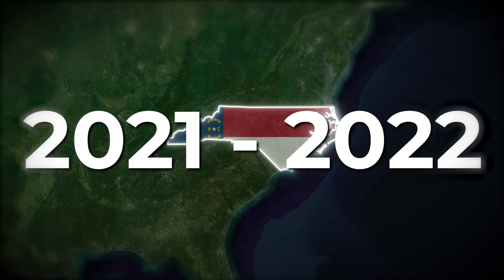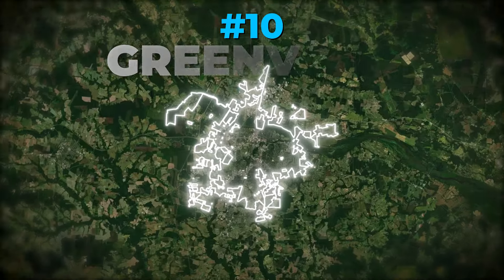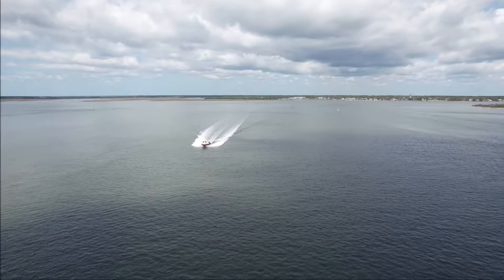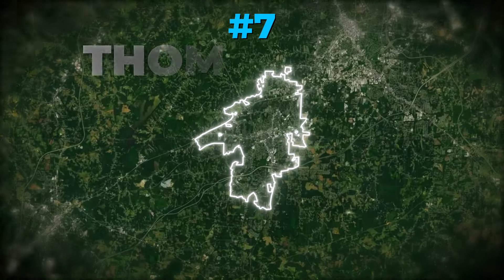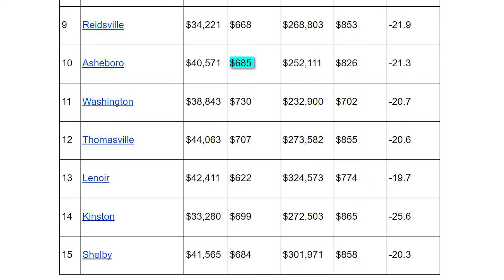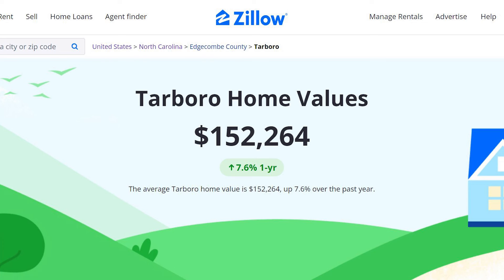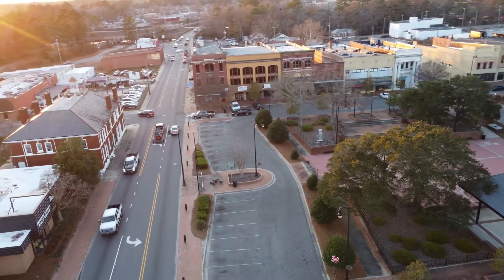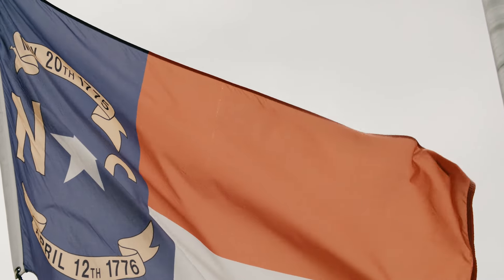Cheapest Towns To Live in North Carolina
The Best Cheap Towns in North Carolina. Did you know that between 2021 and 2022, North Carolina had the third highest population growth in the country, after only Texas and Florida? That’s right – in recent years North Carolina has become increasingly popular. More and more people seem to be moving to the Tar Heel State for reasons including its natural beauty, low property taxes, mild year-round weather, and overall affordable cost of living to name a few.

So if you’re considering a move to North Carolina, you’re in luck, because today on Across the Globe we’re going to be looking at the Cheapest Towns to Live in North Carolina.

While we do our best to provide you with the most accurate information. These are after all just our take based on data we analyzed. You should make your own decisions based on your own experiences by visiting the places we talk about!

🤑 Earn $40 and become an AirBnB Host to unlock extraordinary passive income!

We put out top ten videos where we share facts and opinions about the world and its geography! If you're a curious person and are intrigued by travel then this is the channel for you!